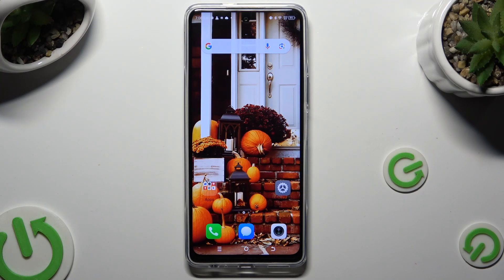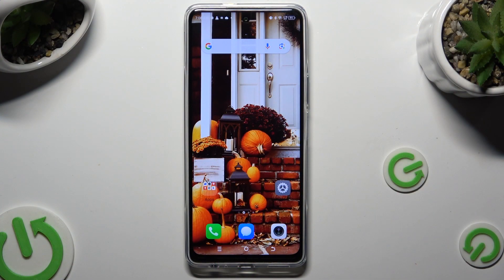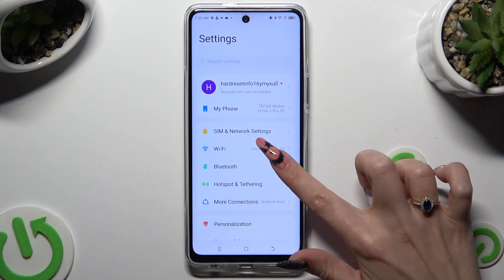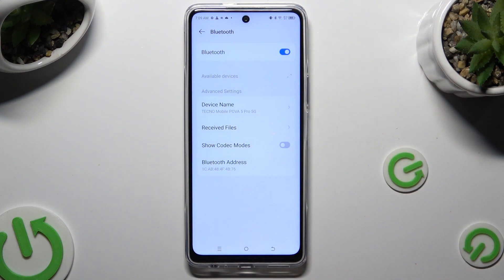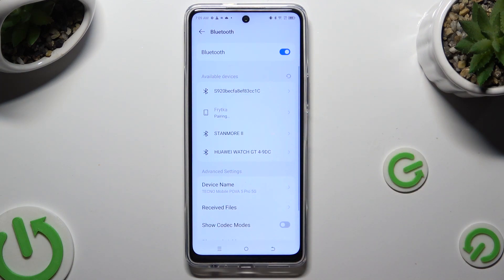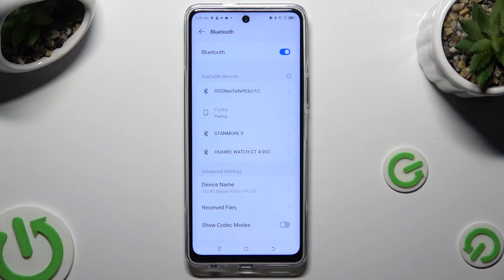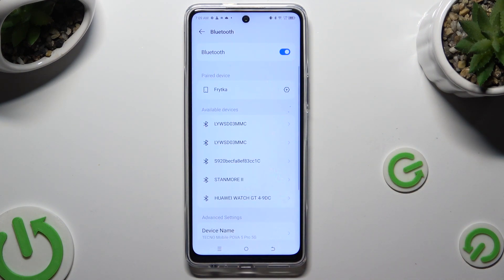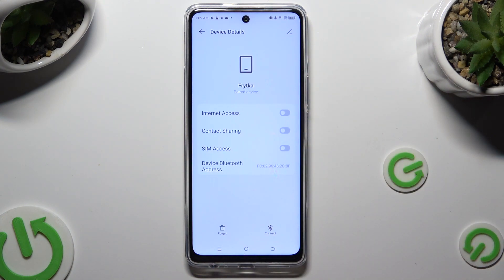How to Connect a Bluetooth Device to Tecno Pova 5 Pro? Pair Bluetooth Wireless Gadget!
Hello! We have prepared this video for you! Make your Tecno Pova 5 Pro more versatile by connecting a Bluetooth device. This guide demonstrates how to establish a seamless connection, allowing you to enjoy wireless audio, data transfer, and more. is full of helpful resources to help you get the most out of your device. Check it out today!

How to Pair a Bluetooth Device with Tecno Pova 5 Pro?
How to Connect Bluetooth Gadgets to Tecno Pova 5 Pro Smartphone?
How to Enable Bluetooth Connectivity on Tecno Pova 5 Pro?